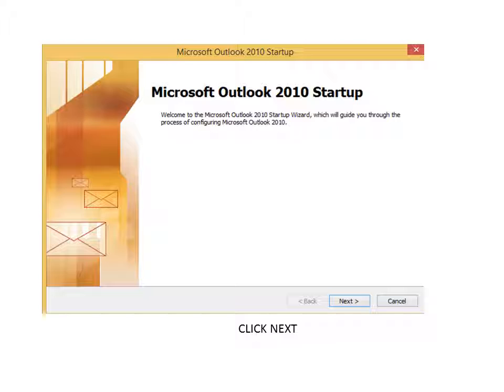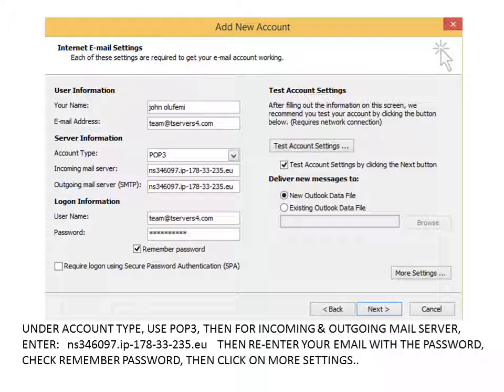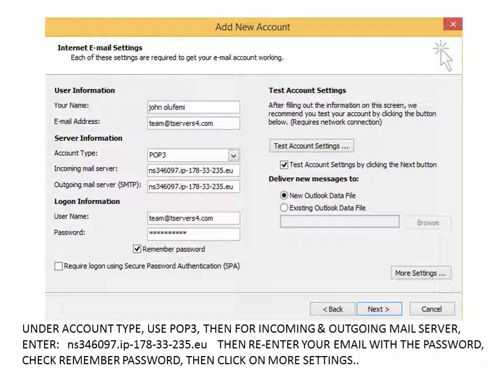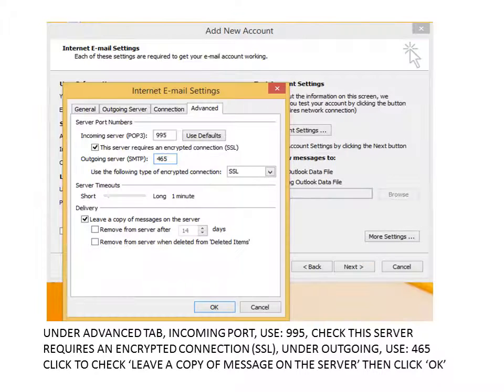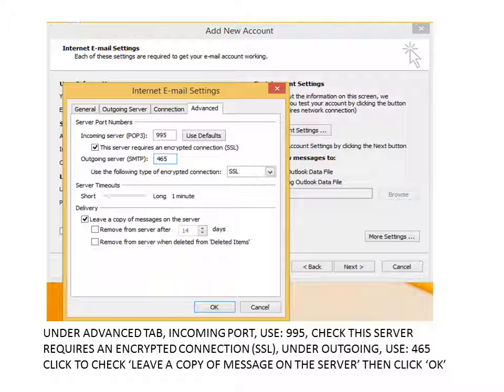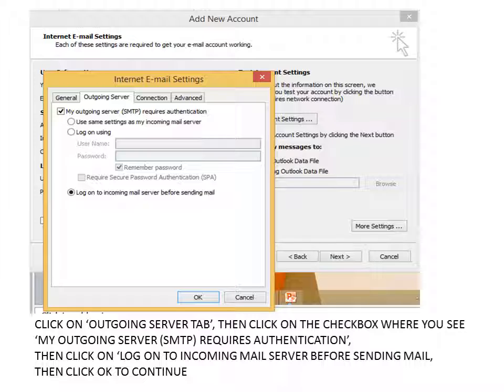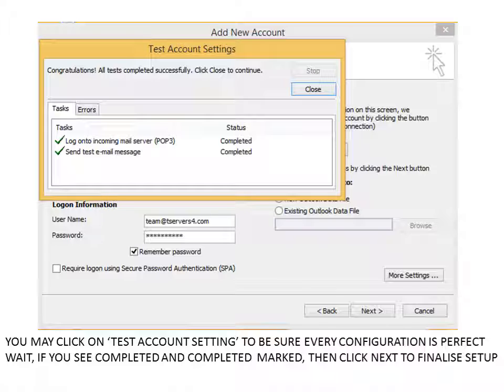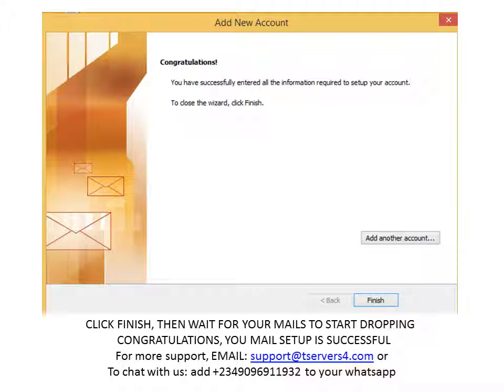Webmail settings using MS outlook 2010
This video is a guide for all hosted domains on tservers4.com to setup Microsoft outlook 2010 for sending and receiving web-mails directly on laptops instead of login to web-mail on the browser.